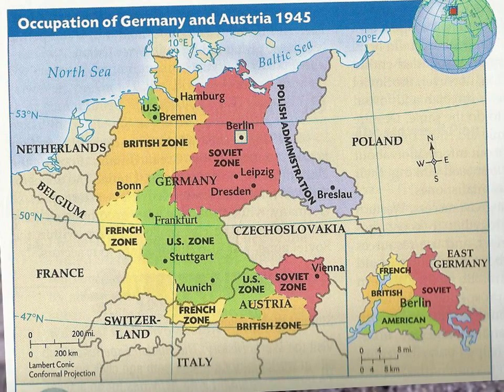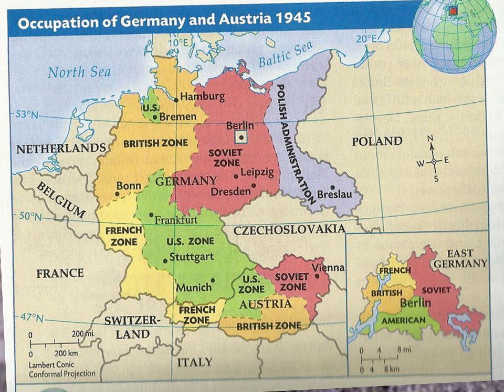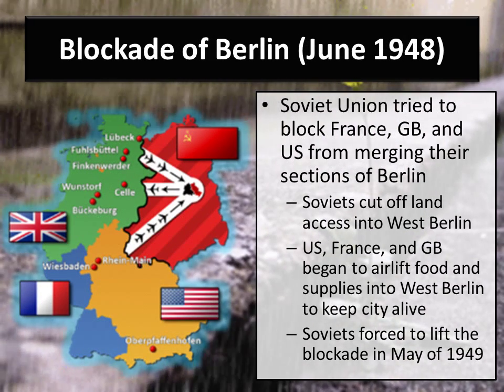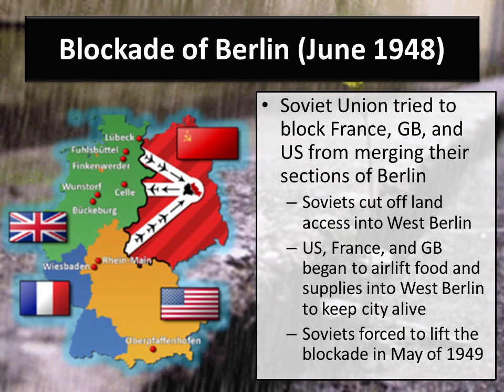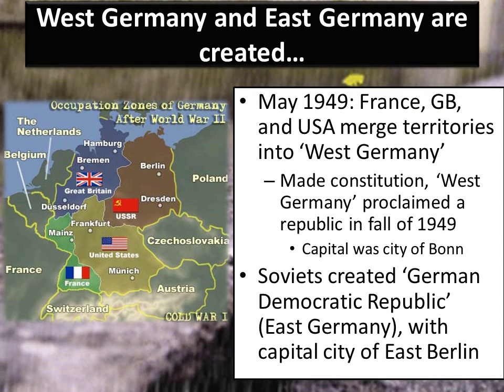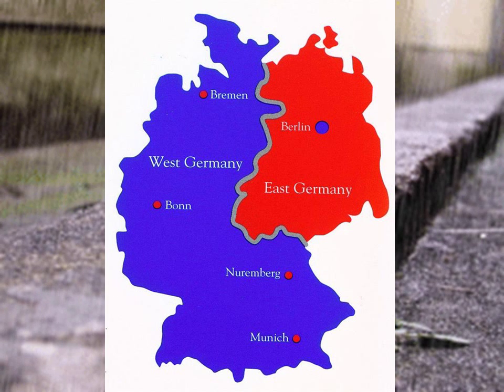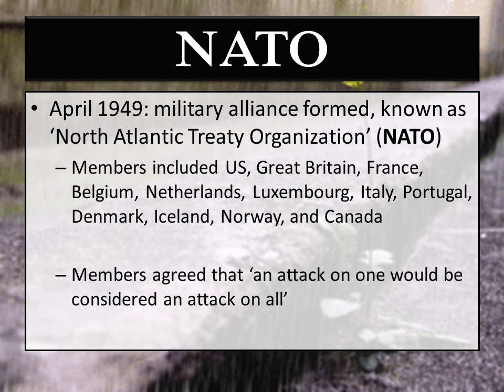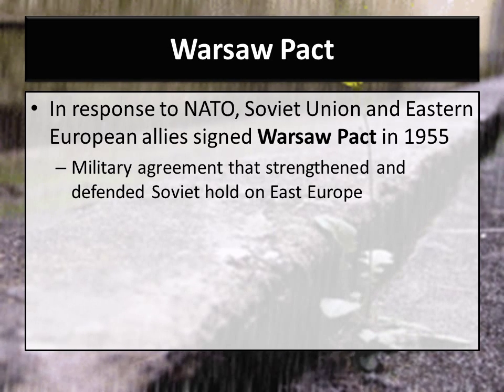Divisions in the Cold War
Zones of Occupation, Division of Berlin, Berlin Blockade, East Germany vs. West Germany, NATO, and the Warsaw Pact